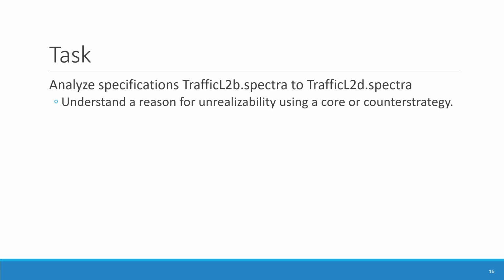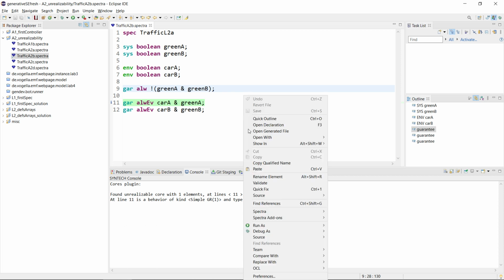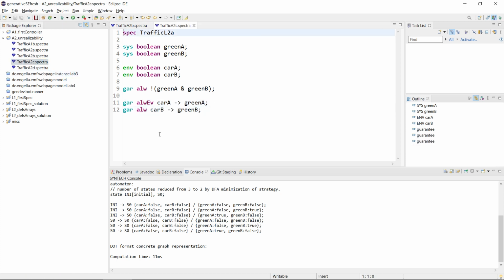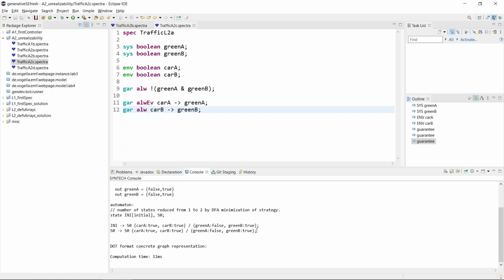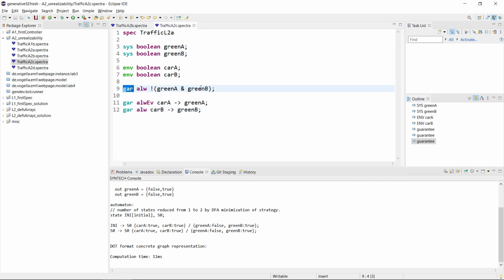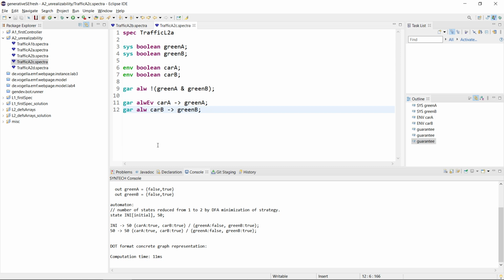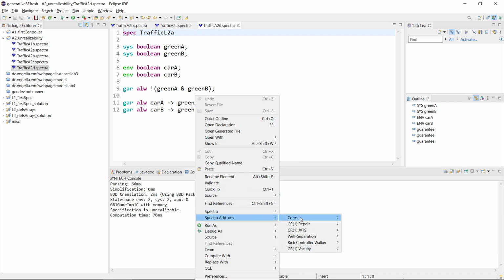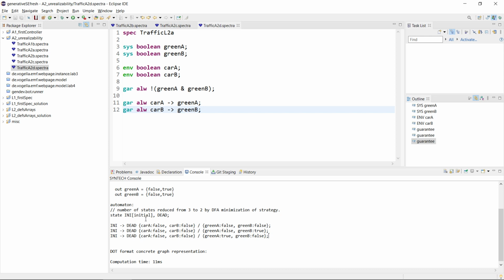[A2] Unrealizability (solution)